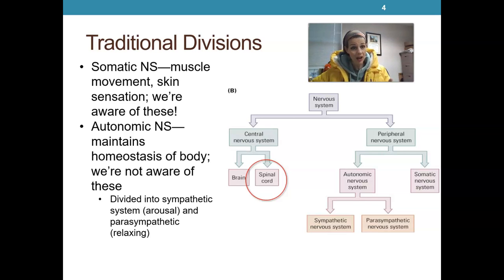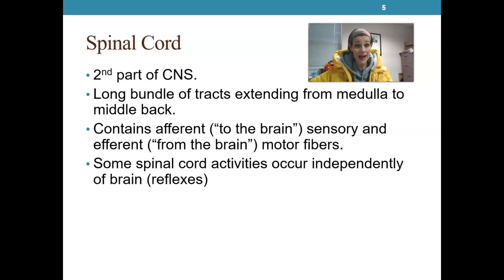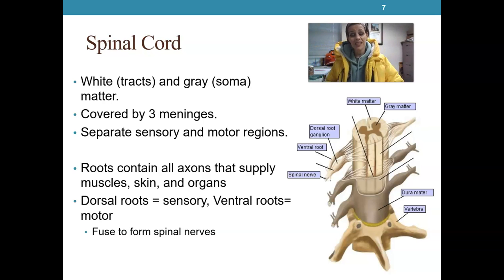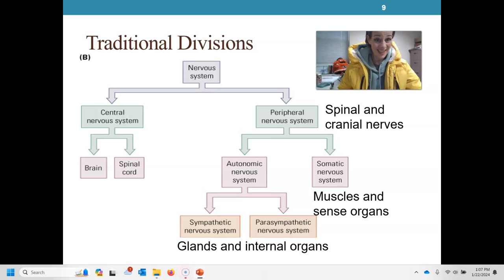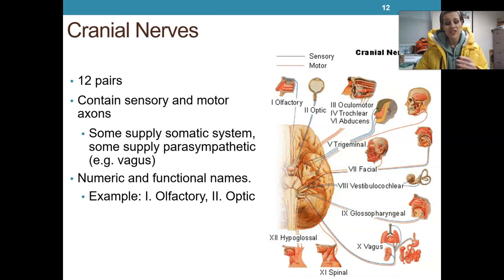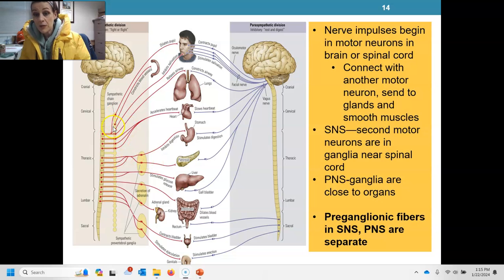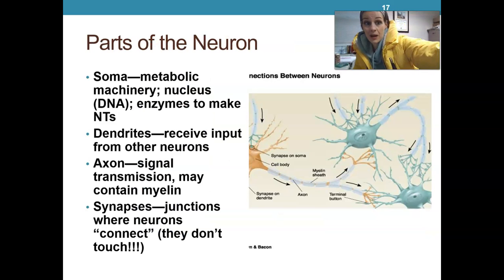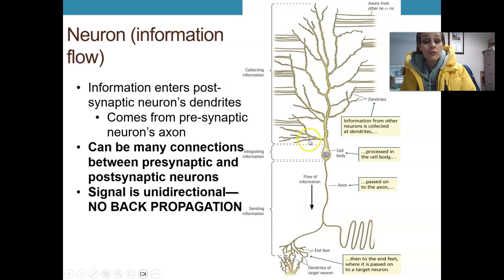Biopsychology: Nervous System Divisions